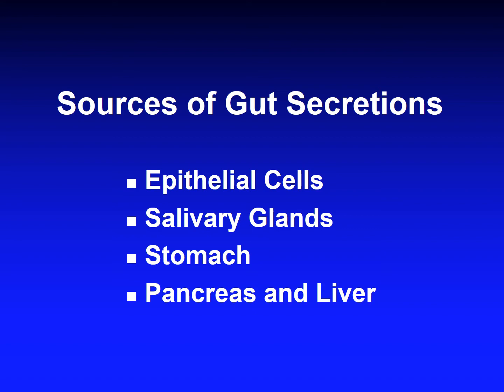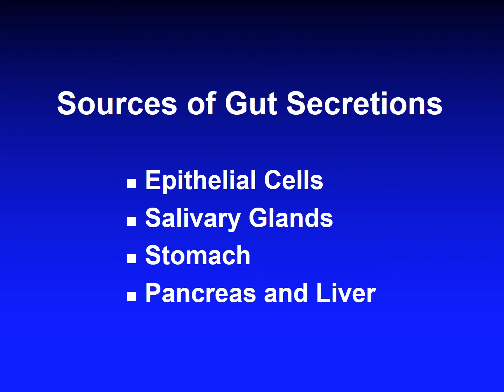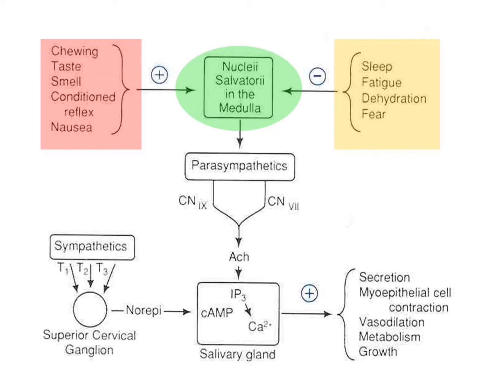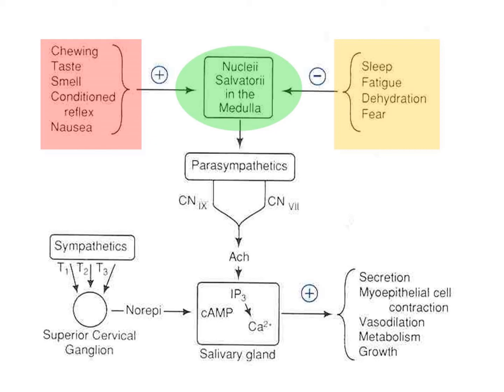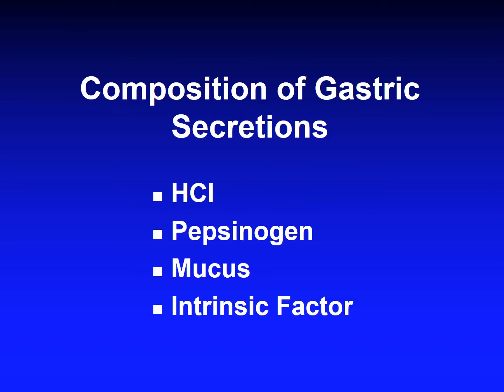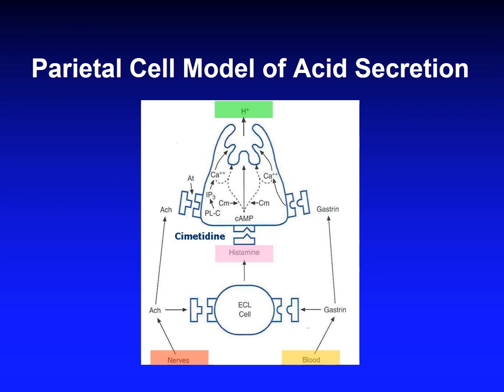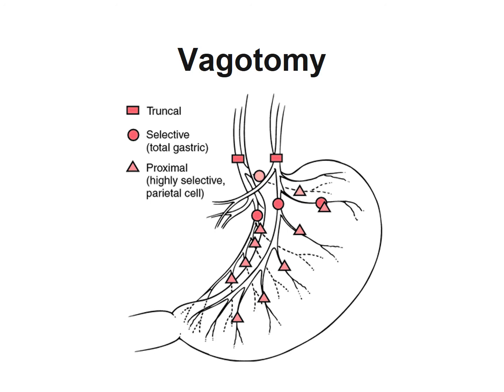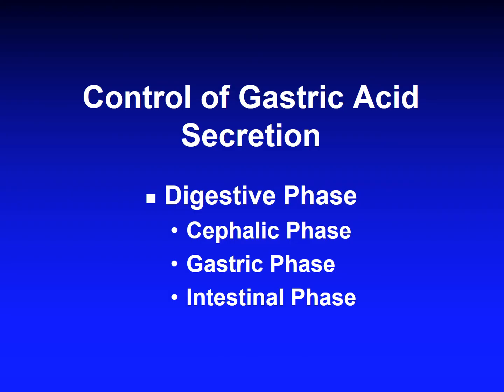GI Physiology 11 Secretions Part 1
Gastrointestinal Physiology Lectures for Veterinary and Medical Students